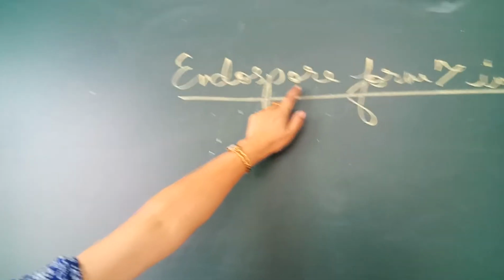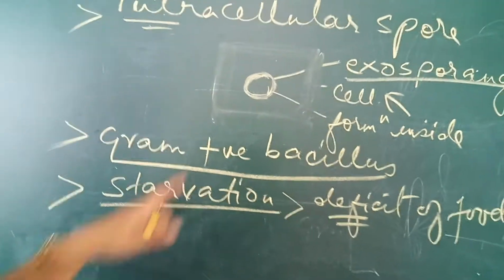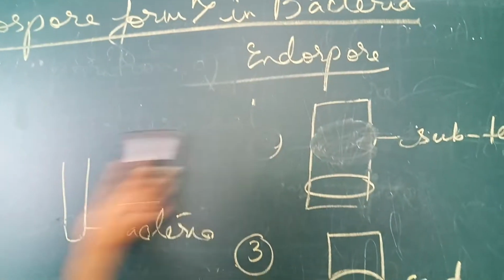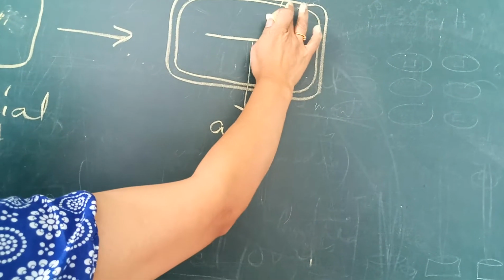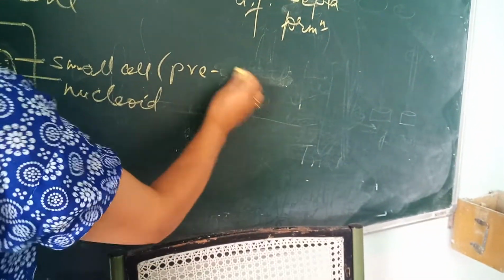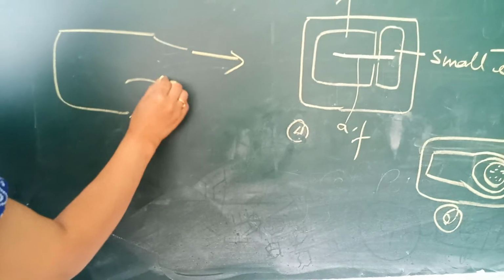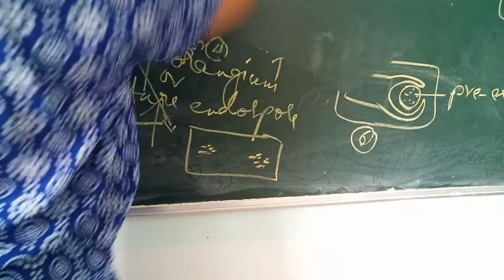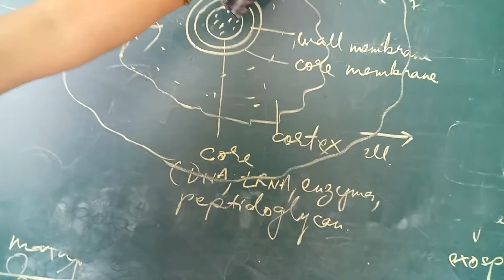June 17, 2020